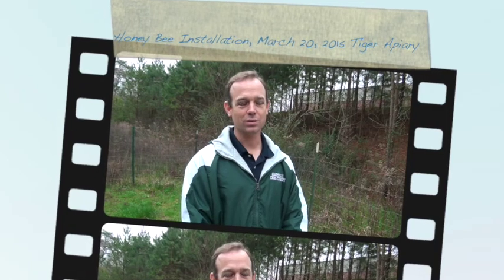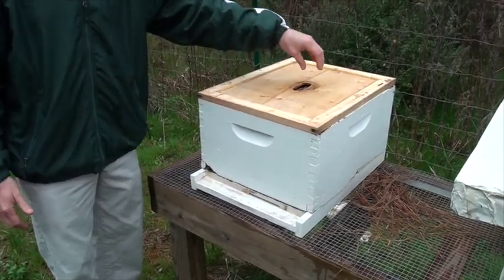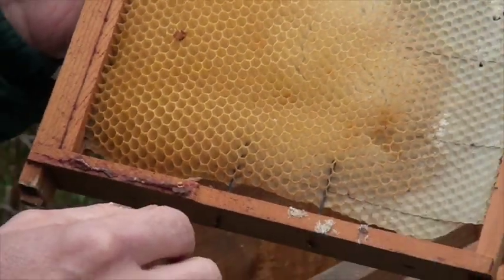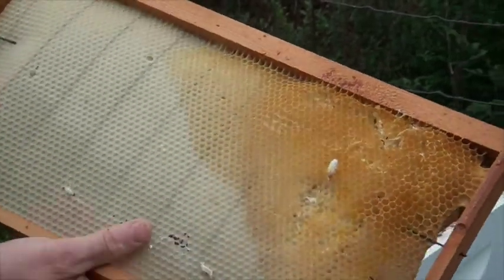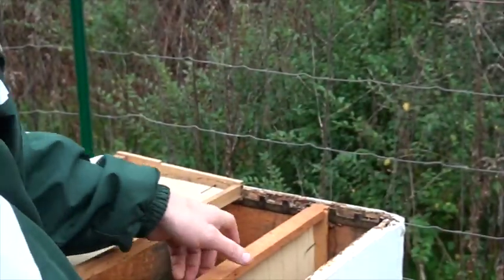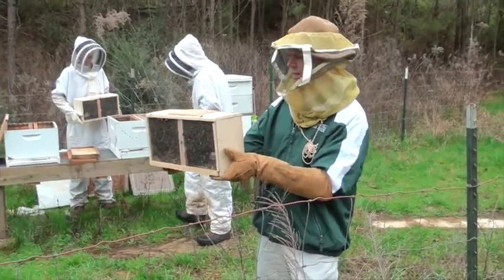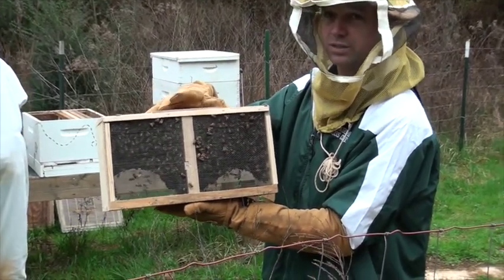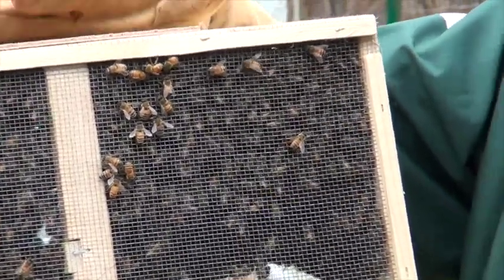Tiger Bee Installation 2, March 20, 2015 Tiger Apiary